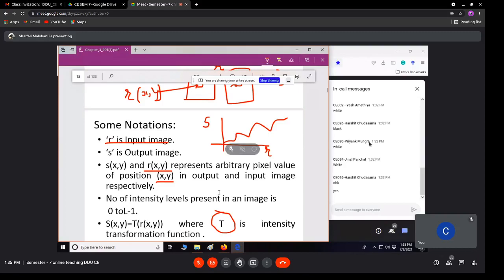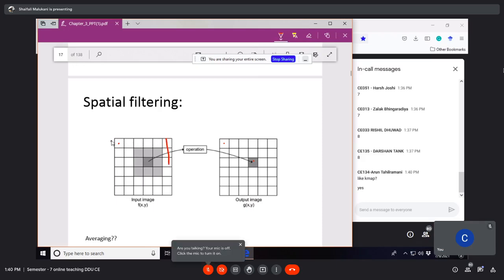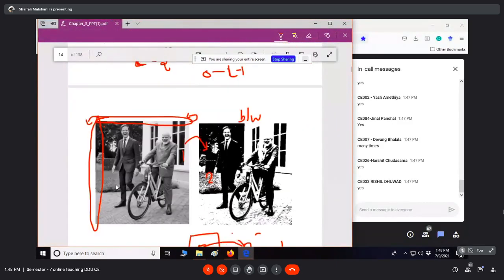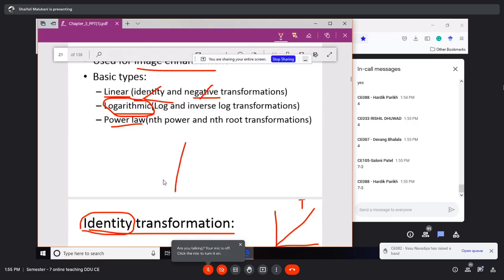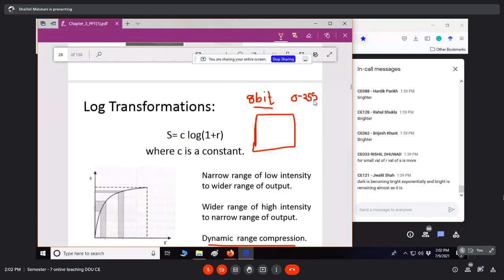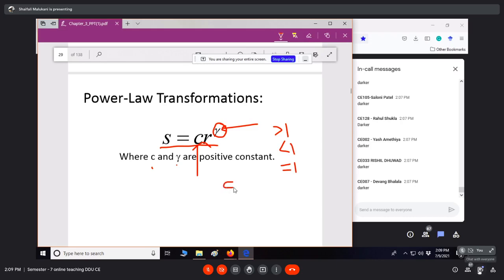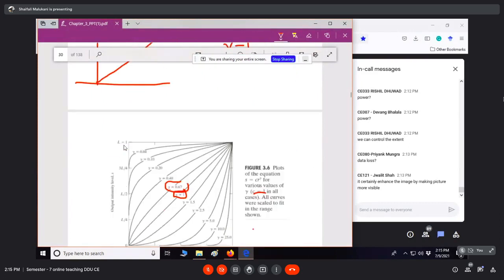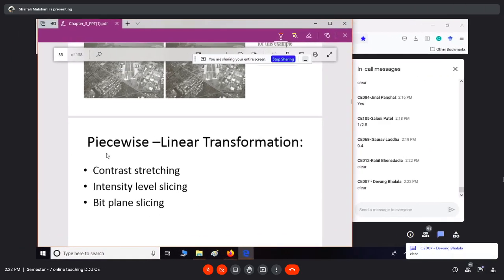2021 07 09 SPM